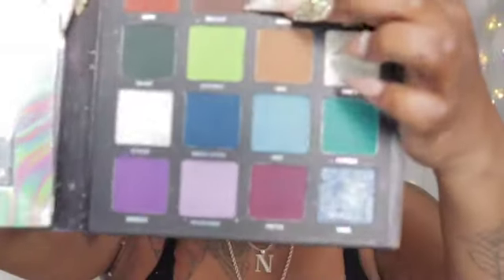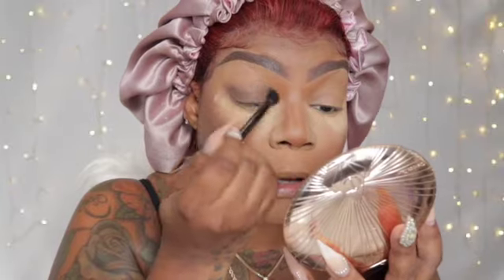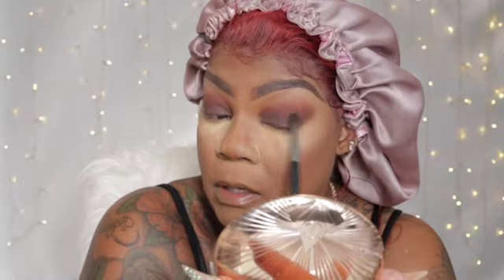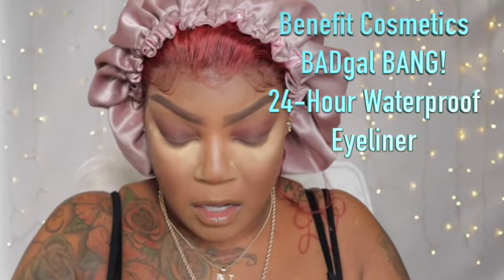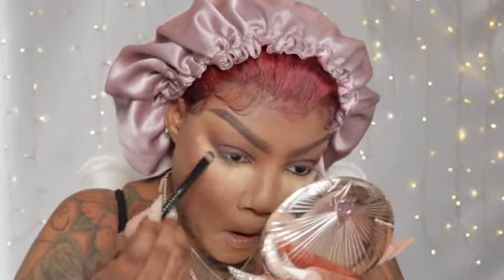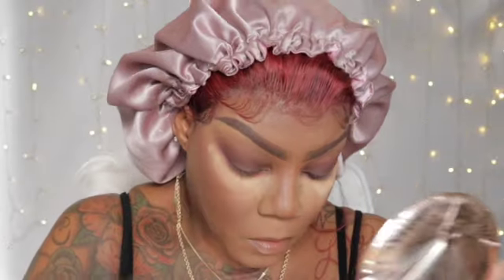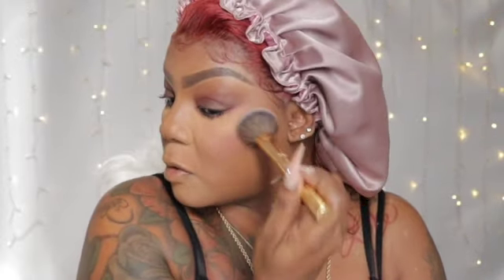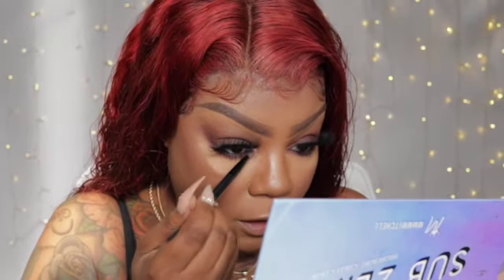Soft Brown Smokey Eye Makeup Tutorial | Cola's Destynee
Hey my Cola Pop as the weather is getting colder I am not sure how much of these fall looks I could get away with doing, because where I am sis, it seems like winter❄️. So with that being said this will be the last of the Autumn/Fall Looks. I hope you guys enjoyed them and have tried to recreate.

I am a nurturer by nature. Putting out videos for you all is not only therapeutic for myself, but it also gives me satisfaction knowing that I can help 1 video at a time!
My end goal is Self Love and to work on Self growth and in the process, be an inspiration, a motivator, an educator, entertainer and to get an epic meaningful connection with you all. Be your own competition and be the BEST you, you can be.This is a Lifestyle channel and I focus on Makeup, Hair & Fashion. I decided not to have 2 channels so this is an everthing channel. With that being said you will also see some cooking, pranks and challenges as well as some vlogs.
I hope you enjoy watching my videos and PLEASE always be sure to leave a comment and so I can know your thoughts and what else your interested in seeing here on my channel.
Lovvvvvvvves Ya💕

I thank each and every one of you in advance for your support.
Spread the love and positive vibes!

Products used:
Nose contour color:  Born This Way Super Coverage Multi-Use Concealer -- Mahogany
Foundation:  Hourglass Vanish Seamless Finish Liquid Foundation
Concealer: Hourglass Vanish Airbrush Concealer
Setting Powder: Charlotte Tilbury Airbrush Flawless Finish Setting Powder --2,3
Pat Mcgrath Loose setting Powder
Eyes:  MMMMITCHELL: Monday, Mane, Meh
Blush: Kosas
Highligher: MMMMITCHELL Subzero Palette
LIPS:  NYX Lipliner -- Coffee, Clarins Lipgloss #16